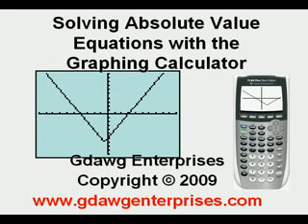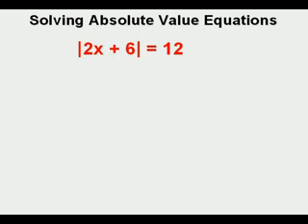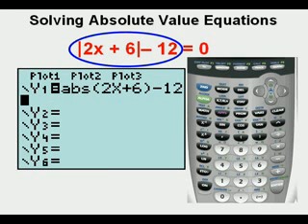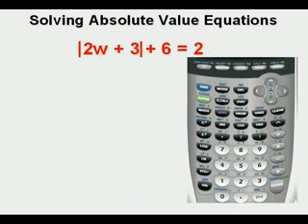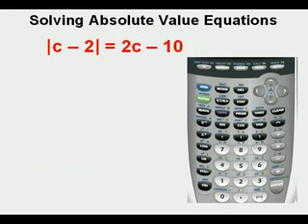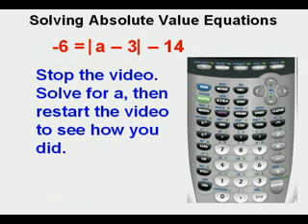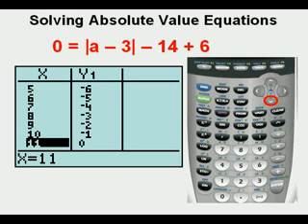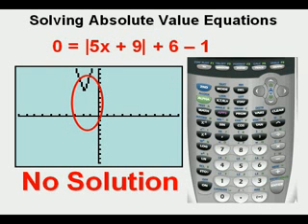Solving Absolute Value Equations Graph Calculator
This video demonstrates how to use the graphing calculator to solve an equation with one unknown.  Solving the equation for zero then graphing it to see where it crosses the xaxis as on a number line is demonstrated.  Checking the correct solutions by going to table view and by substituting back into the original equation are also shown.